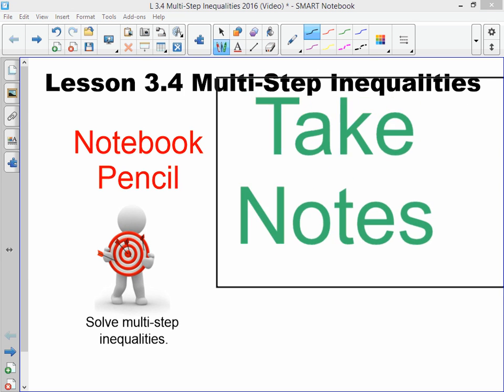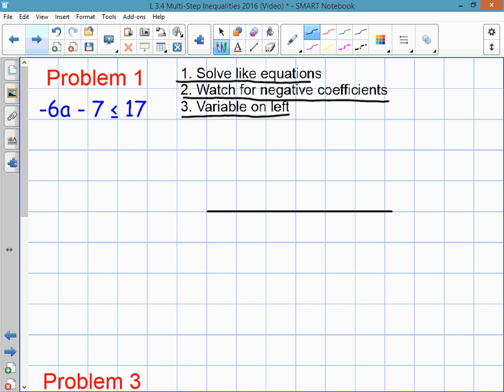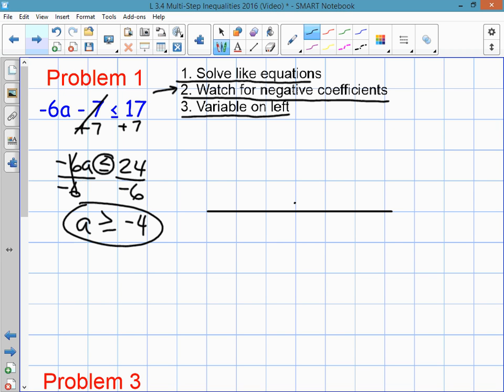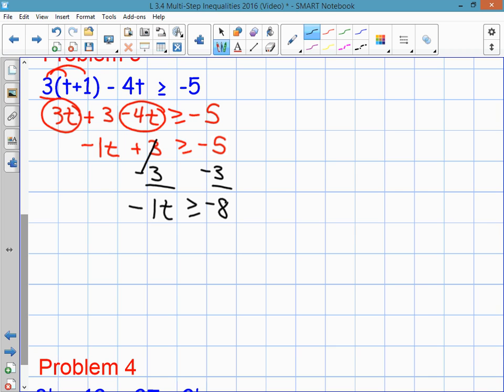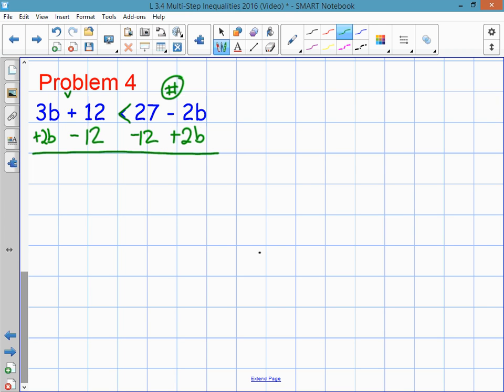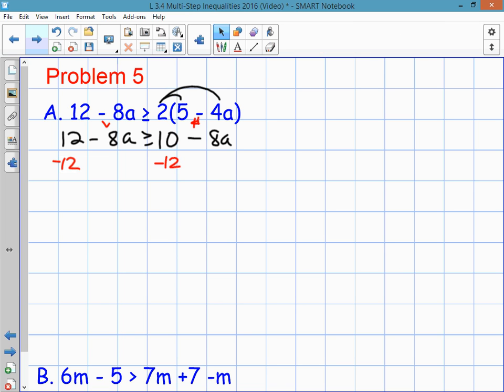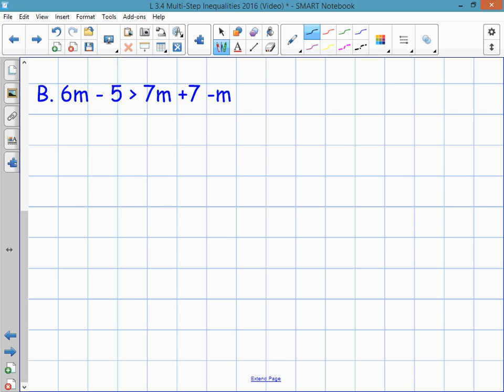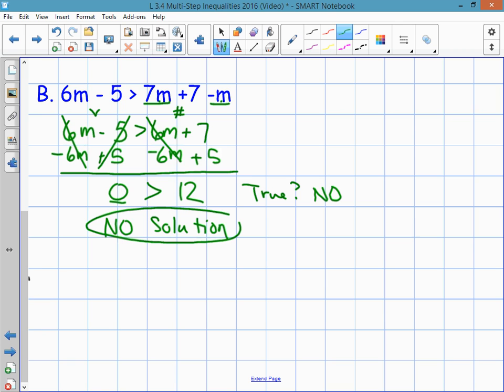Algebra 1 - Lesson 3.4 Multi-Step Inequalities